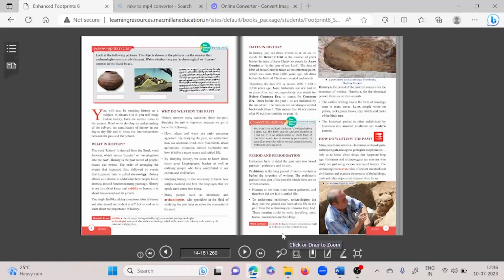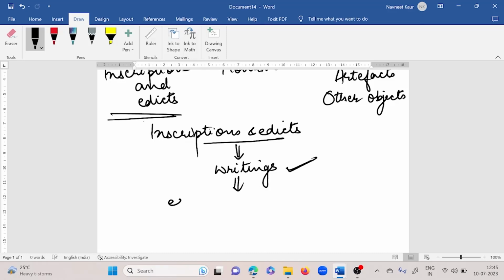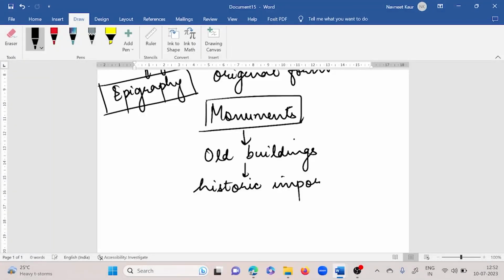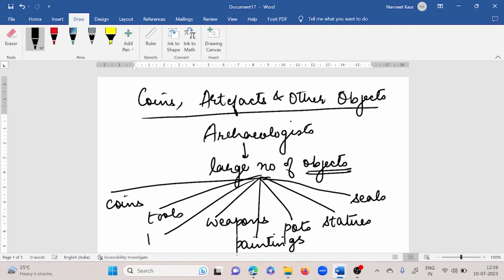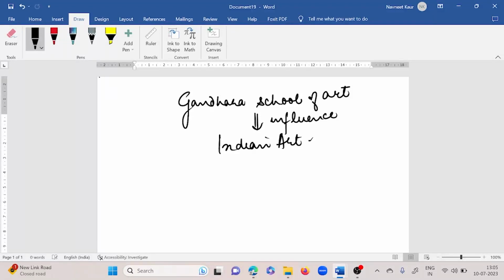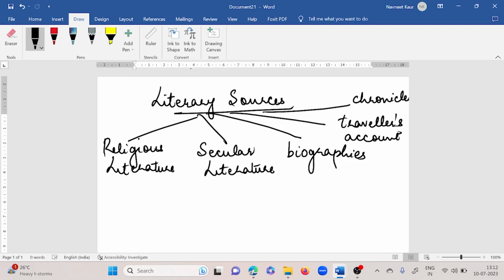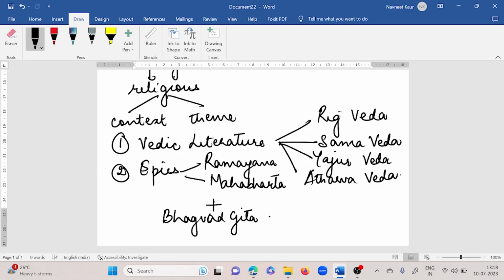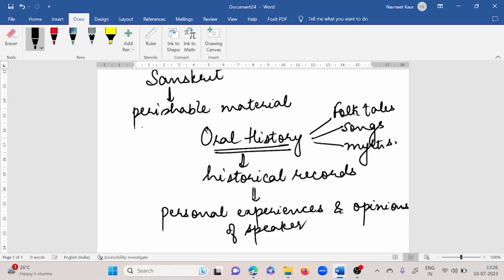Unlocking History: Exploring 'History When, Where and How' | Class 6 Social Studies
"📚 Welcome to 'SchoolSuccess'! 🌟

In this comprehensive educational video, we delve into the captivating world of history. Join us as we embark on an enlightening journey through the pages of Class 6 History, Chapter 1 'History - When, Where and How' from the acclaimed book 'Footprints' by Macmillan Education.

🔍 Exploring Sources of Ancient Indian History:
Unravel the mysteries of the past as we navigate through the intriguing sources that shed light on ancient Indian history:

a) Archaeological Sources:
Step into the realm of archaeology and uncover the treasures buried within the earth. Discover how artifacts, structures, and relics from the past offer valuable insights into the lives of our ancestors.

b) Literary Sources:
Dive into the pages of ancient texts and manuscripts that have stood the test of time. Explore how literature and written accounts provide a window into the customs, beliefs, and experiences of historical societies.

🎓 Our mission is to make history engaging and accessible to all Class 6 students. Through vivid explanations and insightful analysis, we aim to enhance your understanding of these crucial historical concepts.

📖 Don't miss out on this opportunity to deepen your knowledge and appreciation of history.